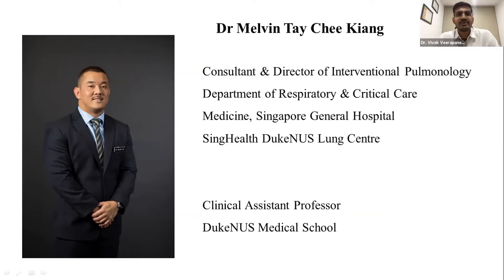Real-world challenges of EBUS in Benign Mediastinal Lymphadenopathy | Yashoda Hospitals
Watch an Expert Talk by Dr. Melvin Tay Chee Kiang addressing the challenges of EBUS in Benign Mediastinal Lymphadenopathy.